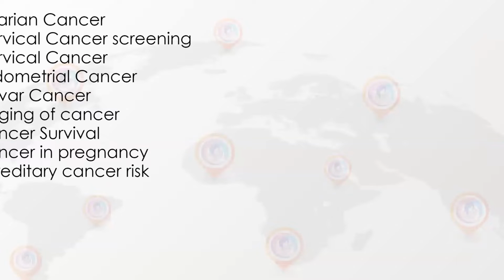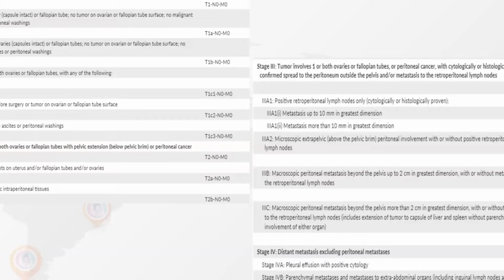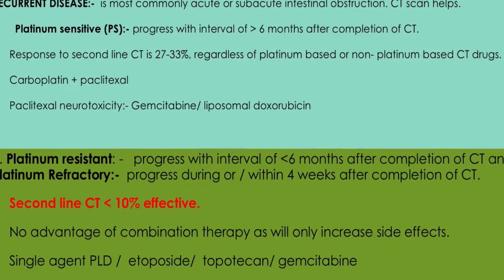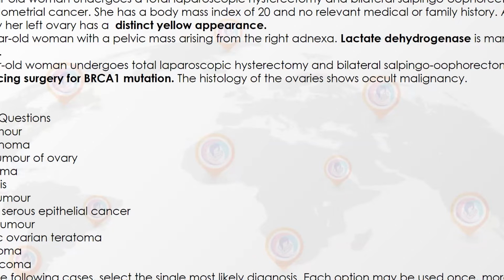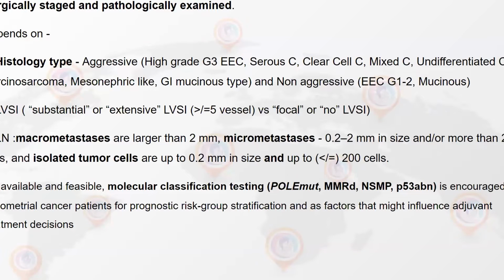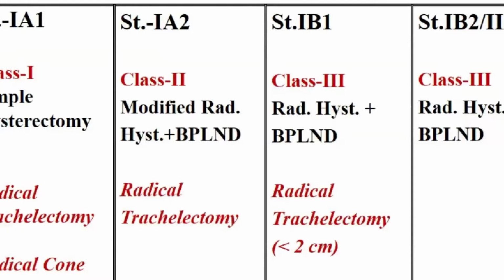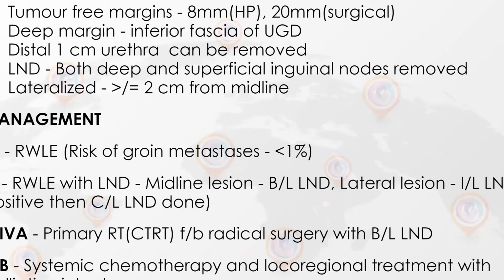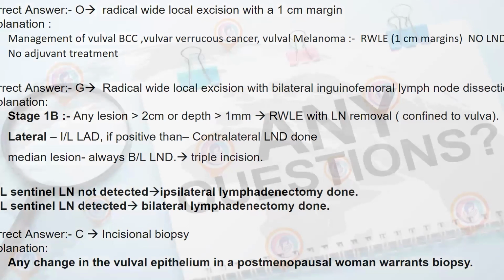MRCOG Part 2 | KickStart Series | Oncology Module | Dr Upasana Palo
Kickstart Your MRCOG Part 2 Success Journey!

Topic : Oncology Module

StudyMEDIC -Delivering Medical Education Beyond Boundaries.

Happy Studying
Team